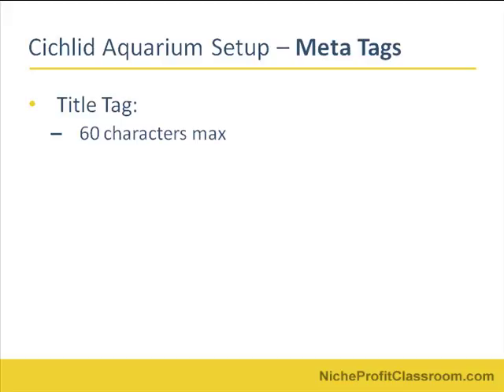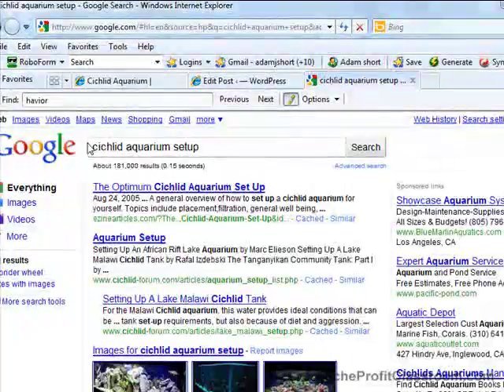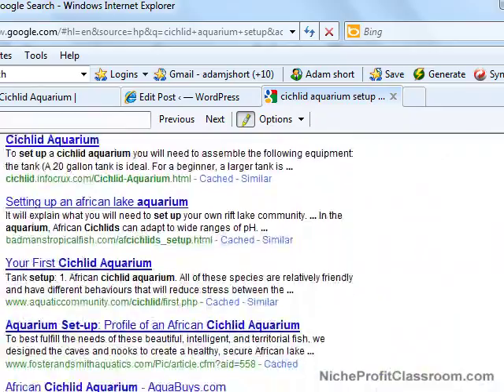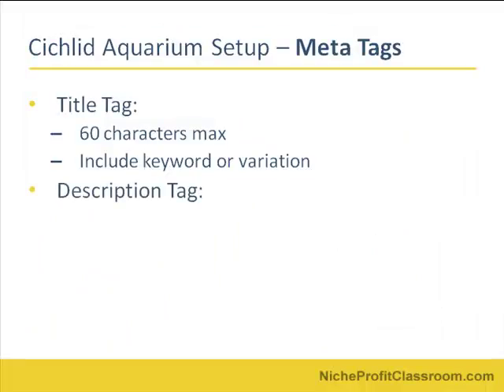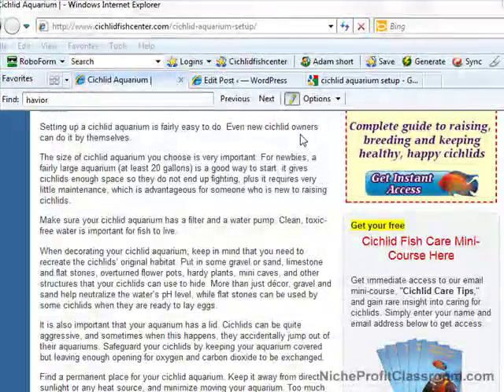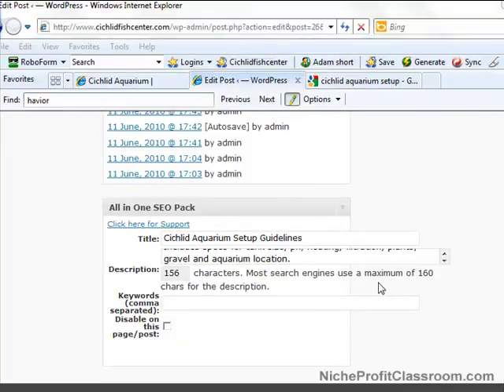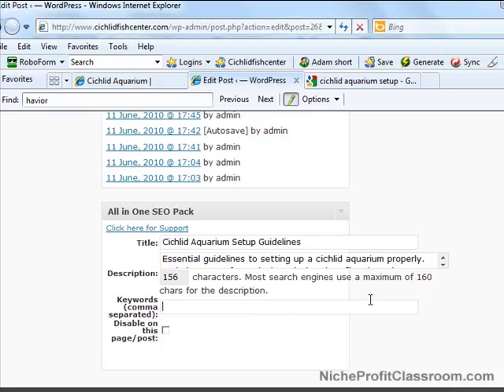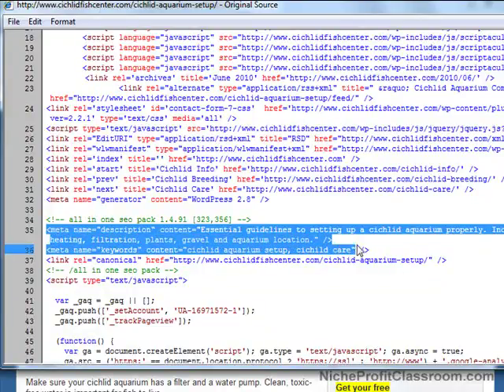Onpage SEO Part 2